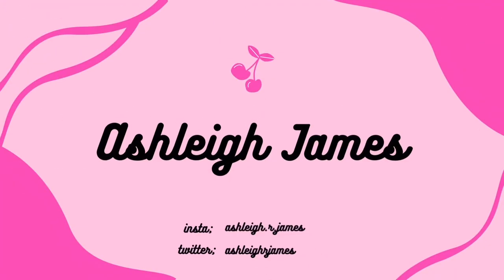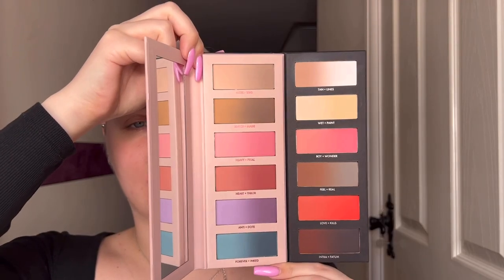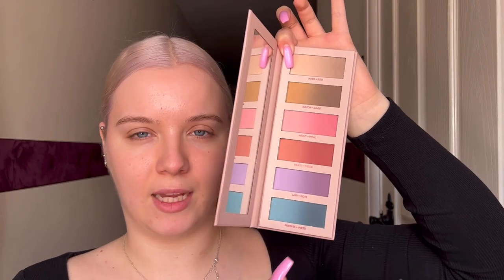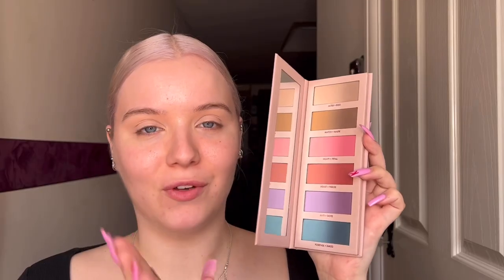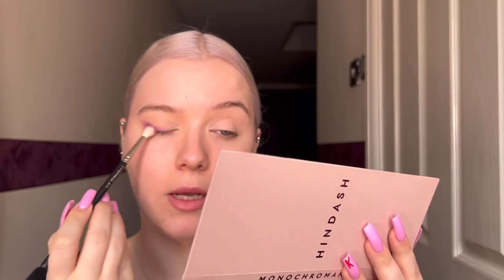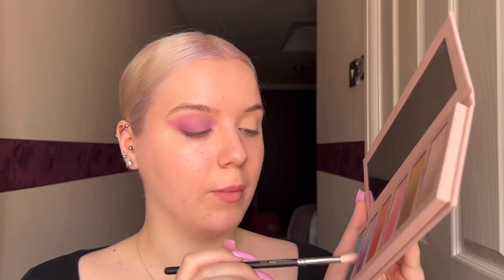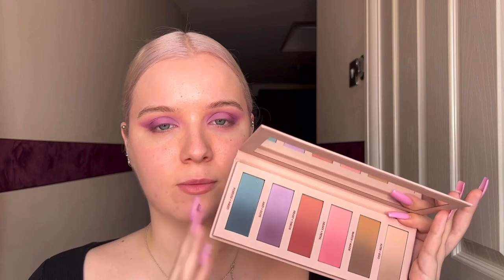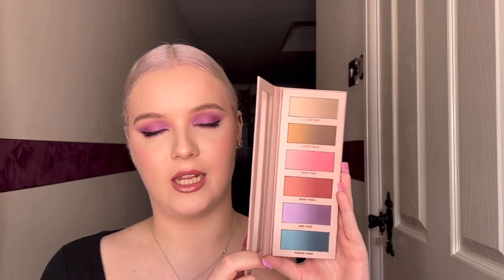NEW HINDASH MONOCHROMANCE COLLECTION- Palette, Boy Tears + Heroline | Ashleigh James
Mr Hindash dropped some new goodness and you know I had to buy it!!! He also came out with 2 lipsticks and 2 pencils (one for eyes and one for lips). In love with the blendable formula of the palettes and if you are interested in the shades I would recommend grabbing!
Hope you enjoyed the video and I would love to know your thoughts! ☺️

Why not pick up some of the products discussed in this video (or whatever you want hehe) on LOOK FANTASTIC!

- Plouise Rumour Base 02
- Hindash Monochromance Palette
- Hindash Beautopsy Palette
- Hindash Heroline Eyeliner
- Hindash Colour Fluid in Boy Tears
- Charlotte Tilbury Beautiful Skin Foundation in 1N
- Charlotte Tilbury Magic Powder in 1
- Fenty Beauty Brow MVP in Ash Brown

🔊STAY INFORMED;

Stay informed about the rising number of hate crimes against the Asian Community;

Affiliate links are marked with an asterisk (*), purchasing through one of these links means I may receive a small commission (at no cost to you) which helps me make videos like these, support is much appreciated but you do not need to purchase through the links.

Love Ash x